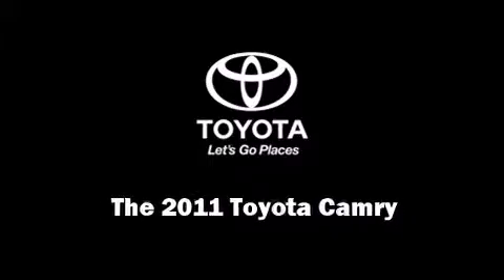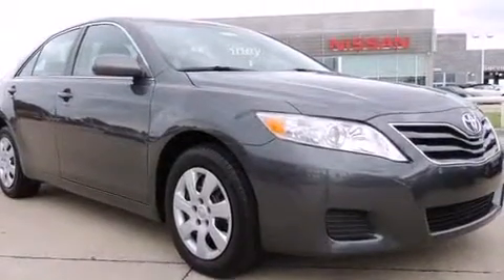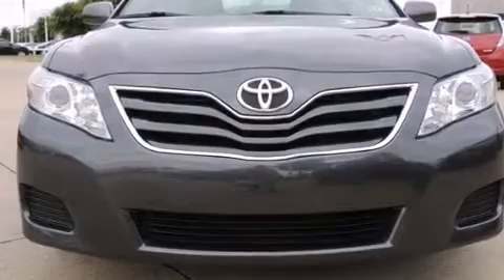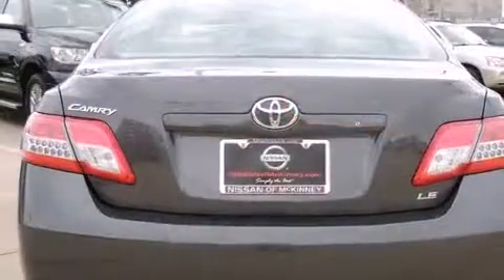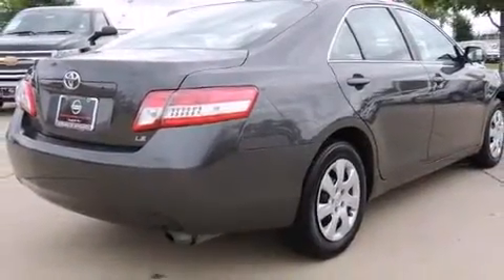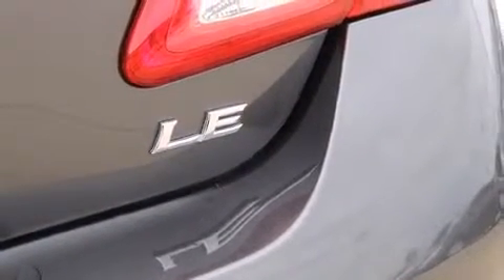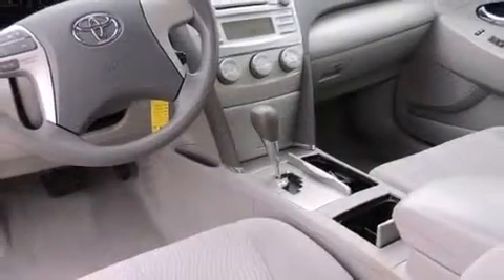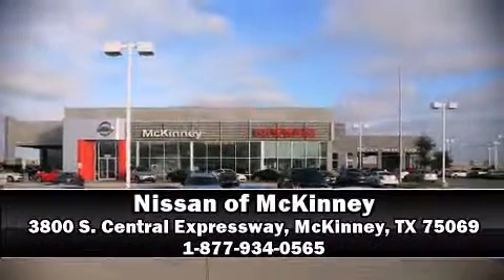2011 Toyota Camry 4dr Sdn I4 Auto LE in McKinney, TX 75069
3800 S. Central Expressway

Discerning drivers will appreciate the 2011 Toyota Camry. With less than 20,000 miles on the odometer, this 4 door sedan prioritizes comfort, safety and convenience. Under the hood you'll find a 4 cylinder engine with more than 150 horsepower, and for added security, dynamic Stability Control supplements the drivetrain. Toyota infused the interior with top shelf amenities, such as: a tachometer, an outside temperature display, front bucket seats, telescoping steering wheel, power windows, an overhead console, and 1-touch window functionality. Premium sound drives 6 speakers, providing you and your passengers a sensational audio experience. Toyota ensures the safety and security of its passengers with equipment such as: dual front impact airbags with occupant sensing airbag, head curtain airbags, traction control, brake assist, ignition disabling, and 4 wheel disc brakes with ABS. This car was designed with safety in mind, allowing you to drive with even greater assurance. We have a skilled and knowledgeable sales staff with many years of experience satisfying our customers needs. We'd be happy to answer any questions that you may have. Please don't hesitate to give us a call.